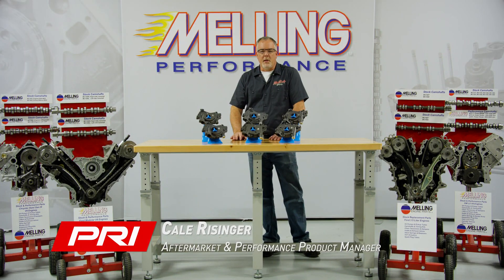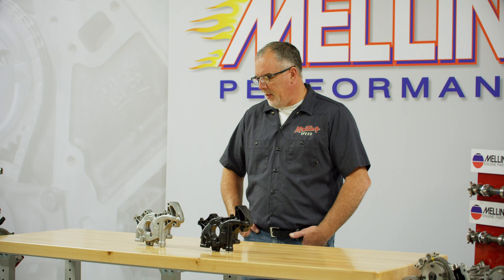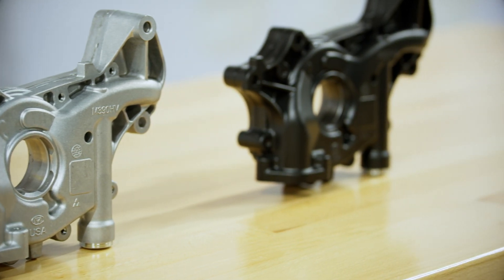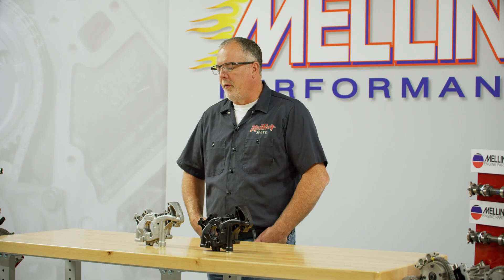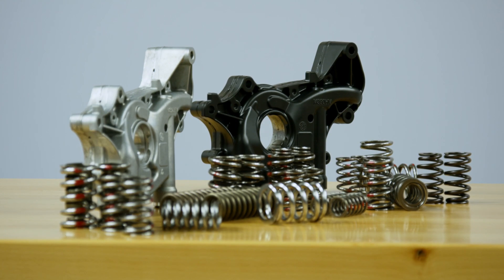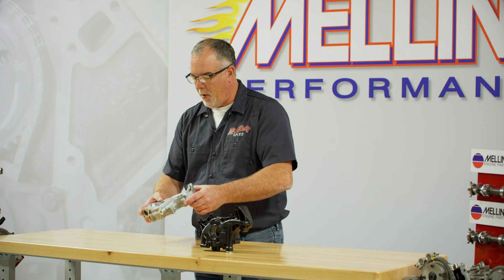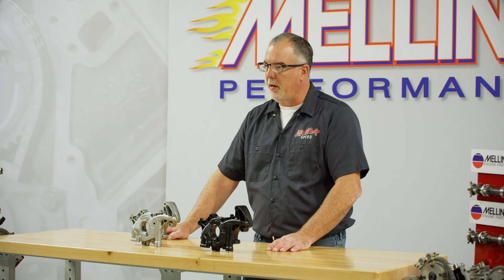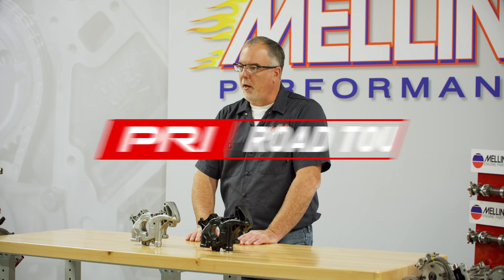M390HV and 10390HV Pumps from Melling Performance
Melling Performance has introduced high-volume versions of its M390 pumps for the 3.5L and 3.7L Ford EcoBoost engines. Designed for applications where the valvetrain needs additional capacity, these pumps offer 20% more volume and higher pressure versus the factory setting.